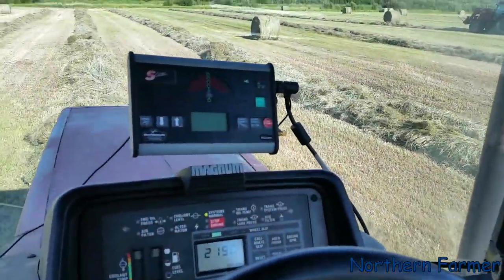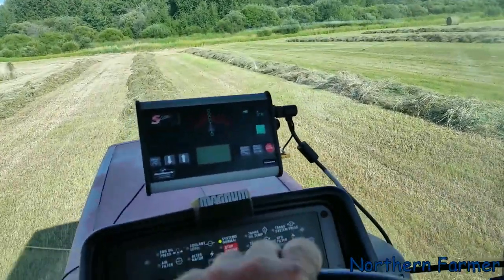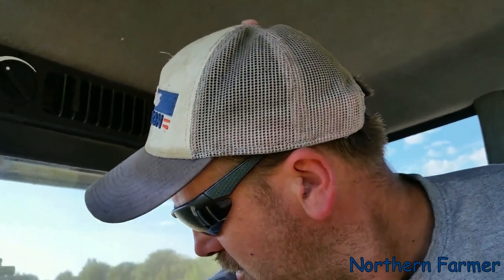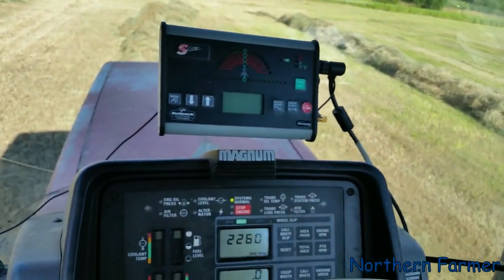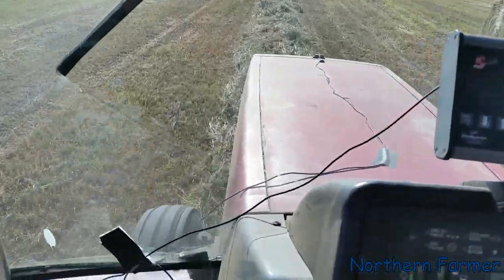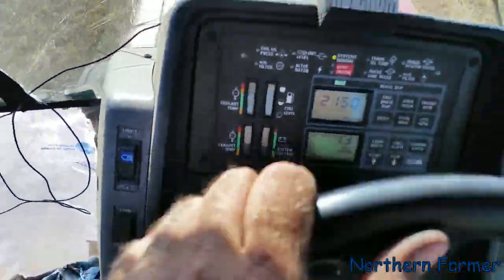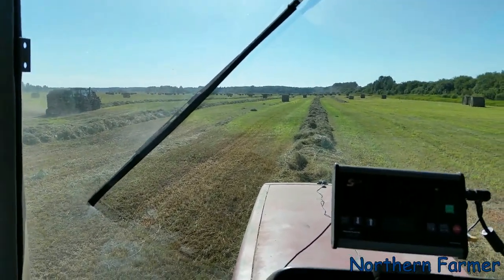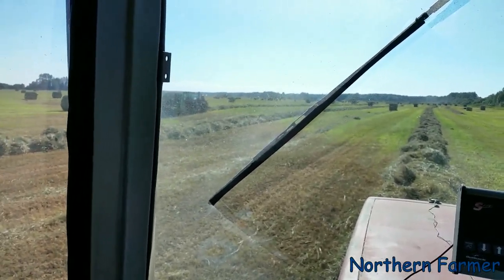Hay 17 is done!!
Well there is a bit of second cut to bale!